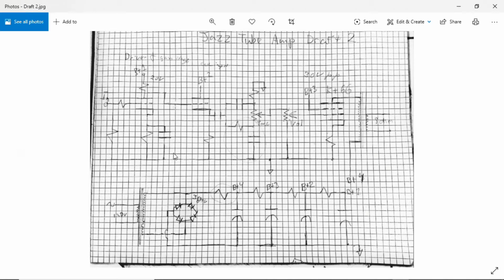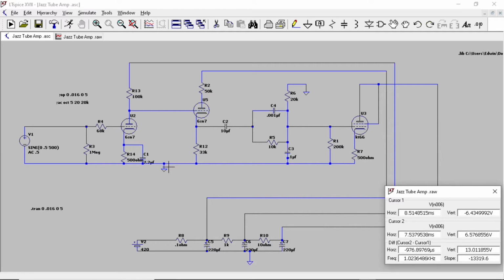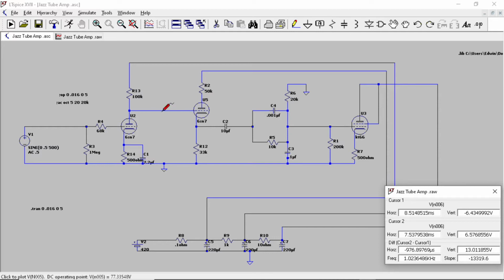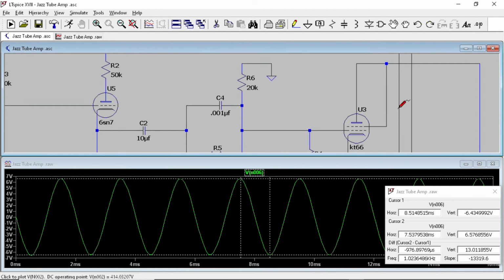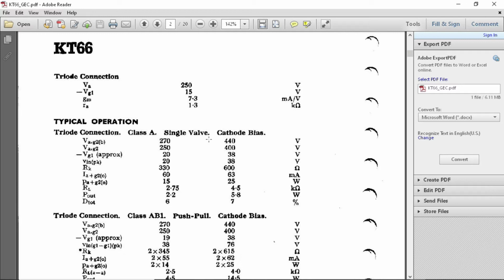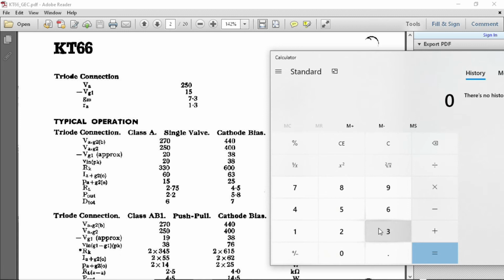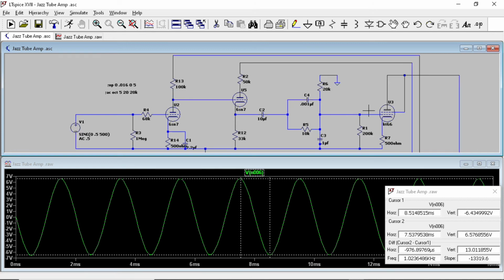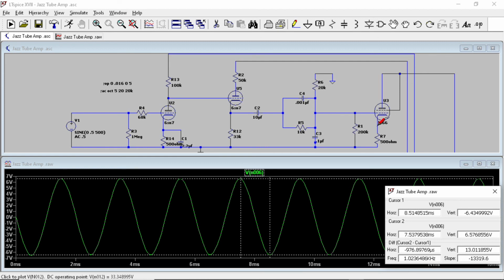Tube Amp Build Part 5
In this part we'll go over the first LTSPICE mockup